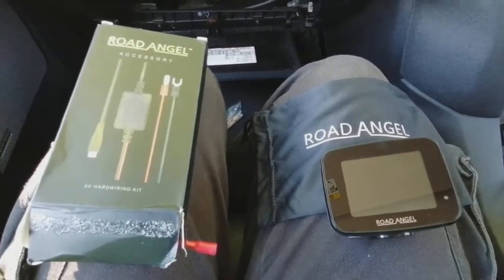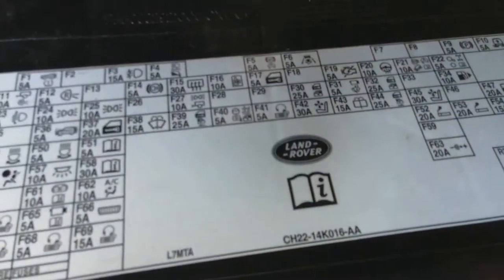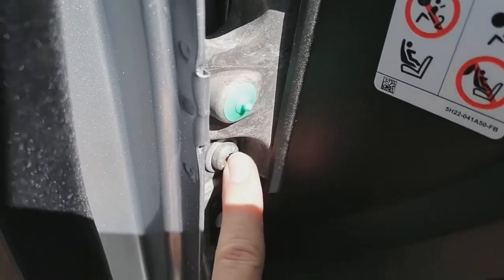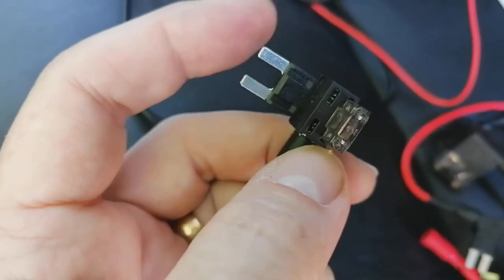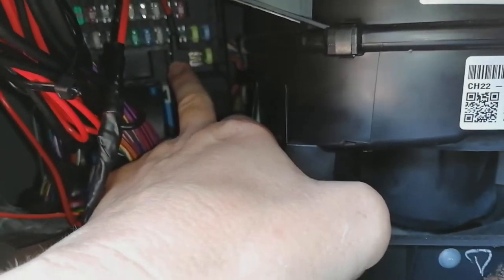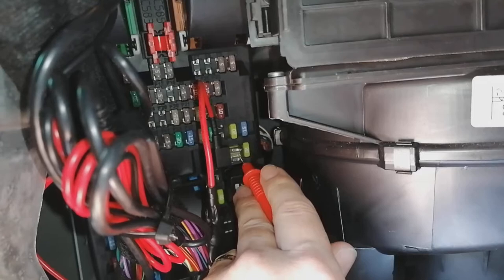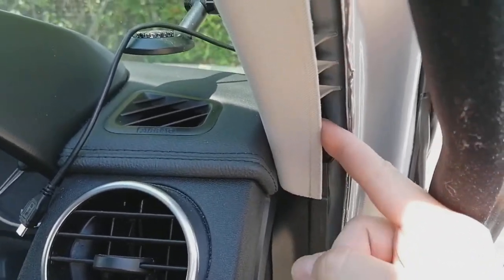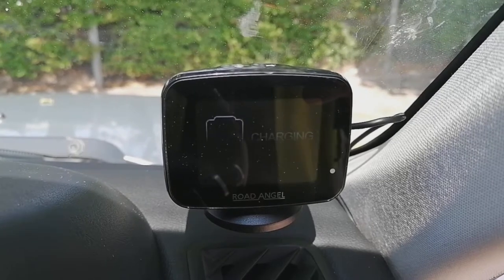Discovery TD4 Road Angel hard wire guide 2009 to 2016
Video shows how to wire a dash cam to the cars fuse box without any damage or changes made to the cars original wiring,fully plug and play so it can be removed when you sell or return the car.